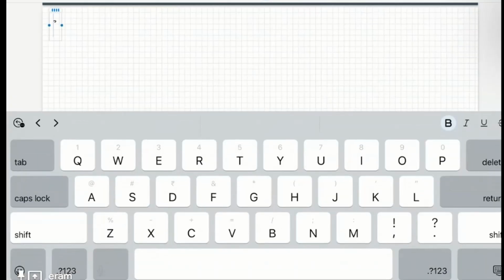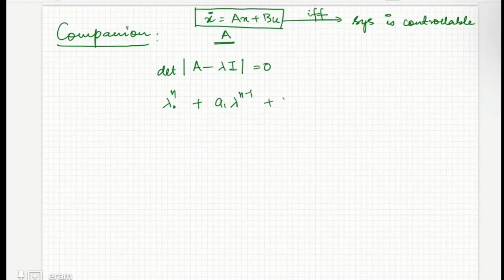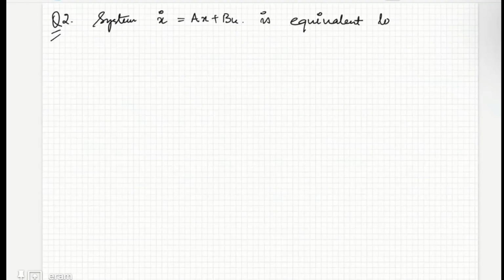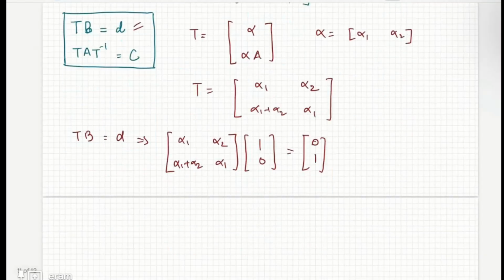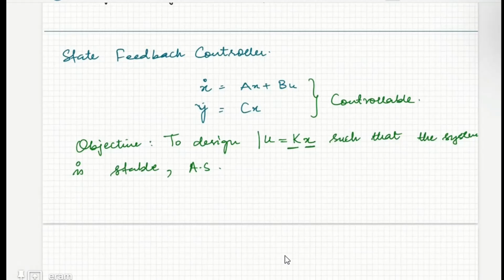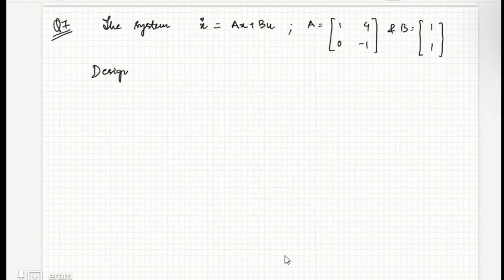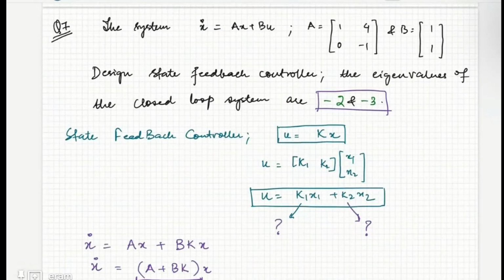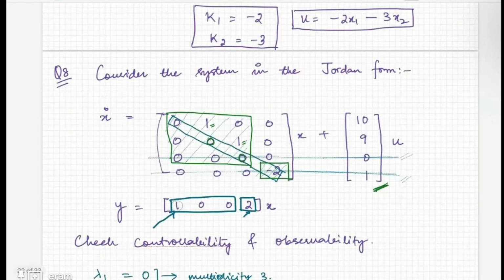Week 8 State Feedback Controller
Tutorial session for the NPTEL course Dynamical Systems and Control